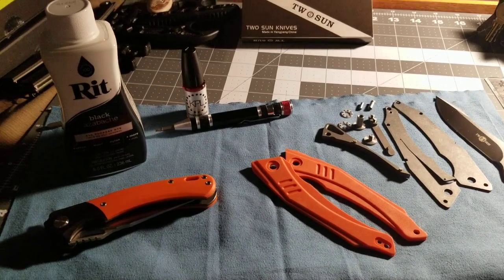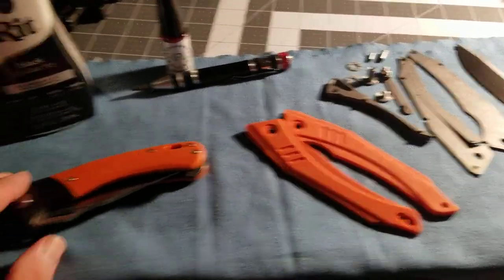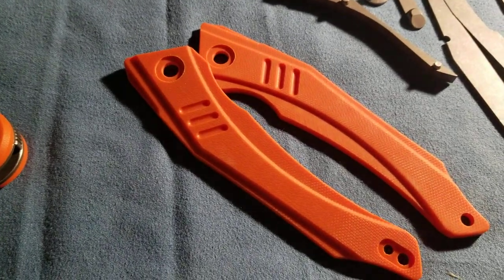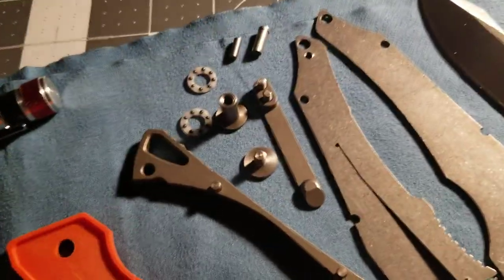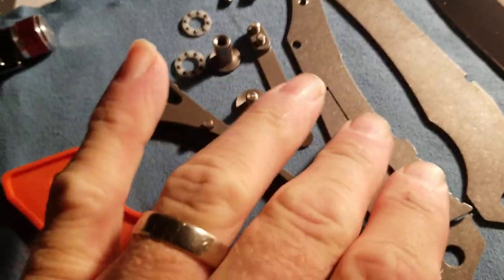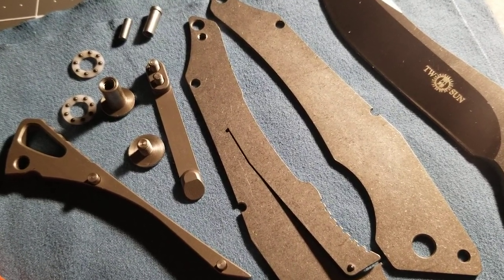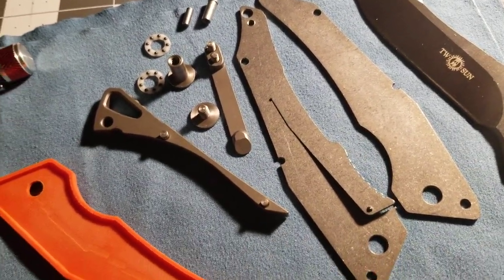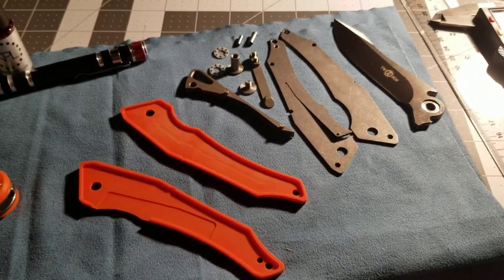TWOSUN TS114 ORANGEUGONNAGOBLACK!!;)